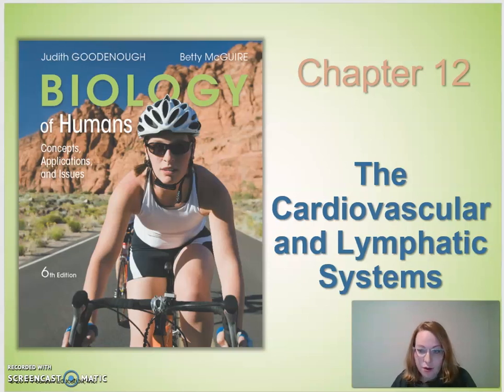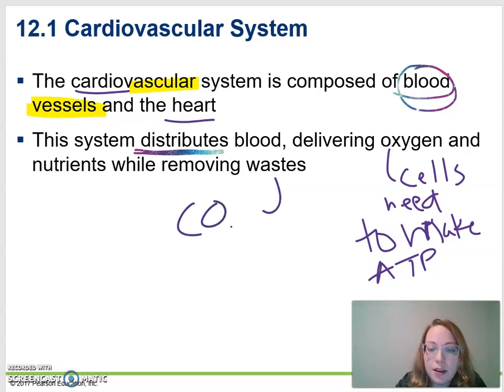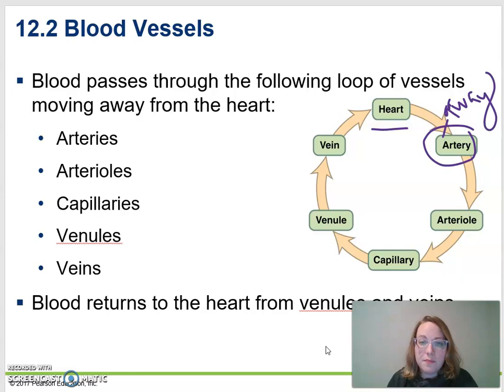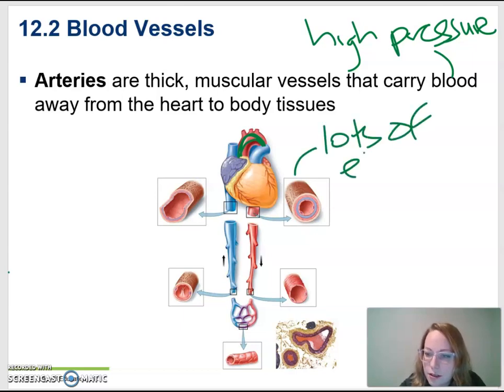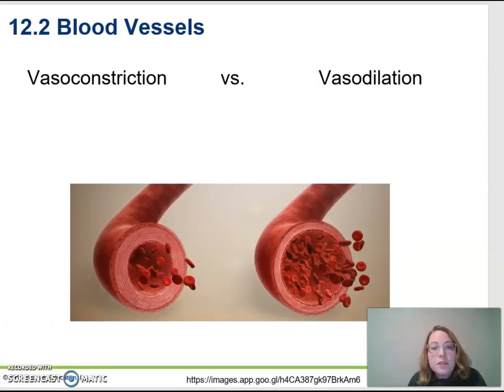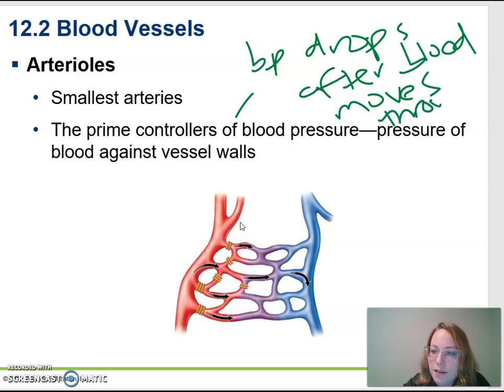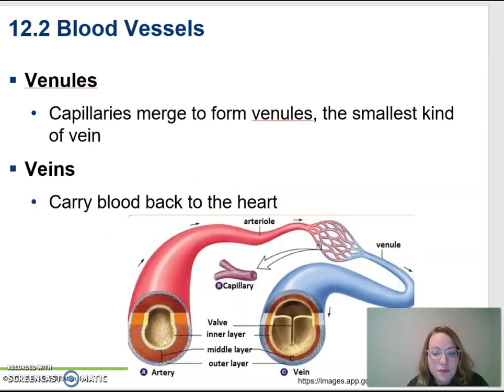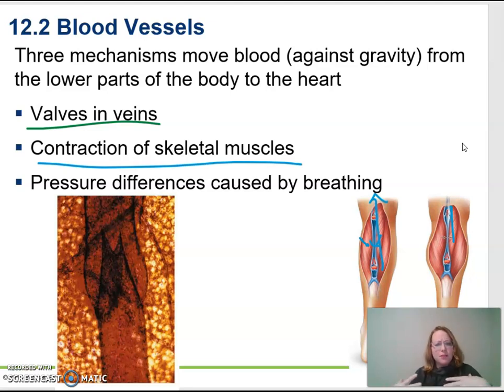Human Biology Cardiovascular and Lymphatic System Part 1